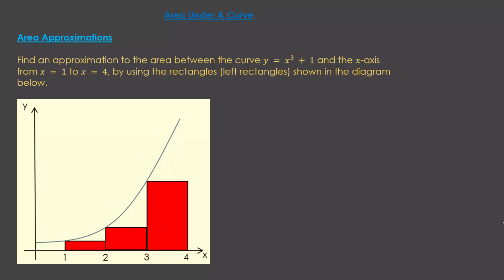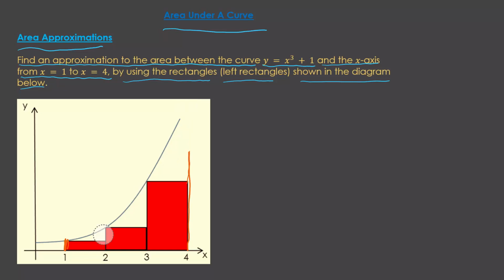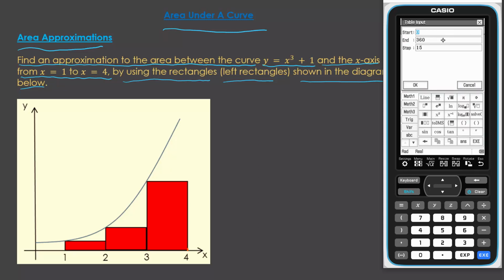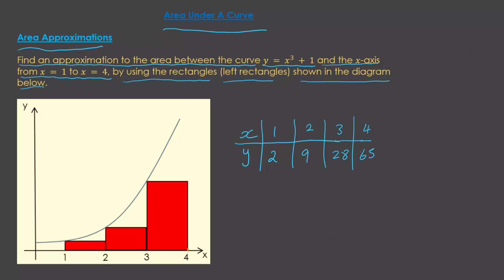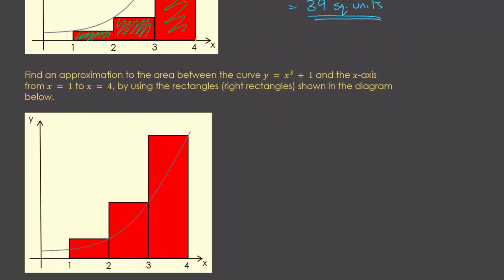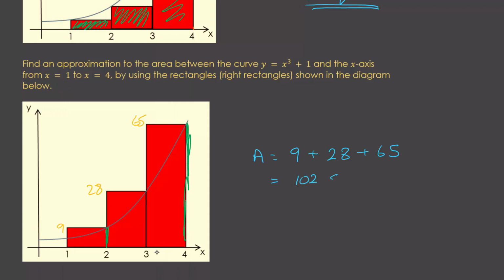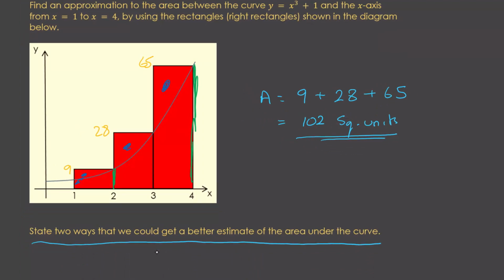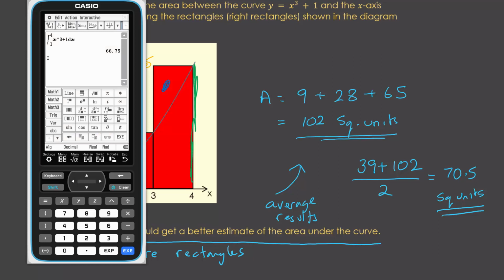Meth 12 Integration Area Under a Curve Example 1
Finding the area under a curve using left and right rectangles.